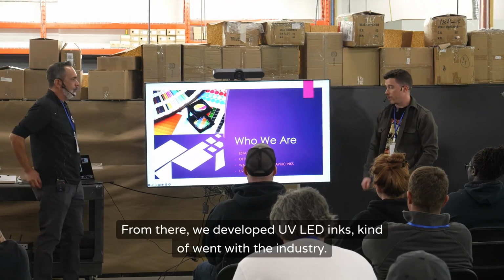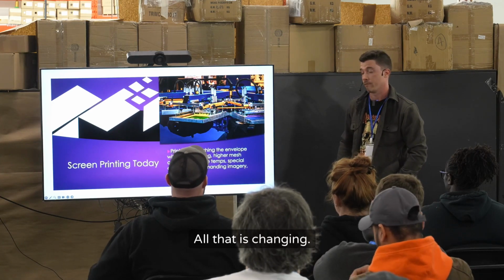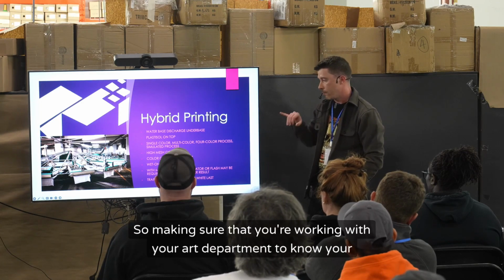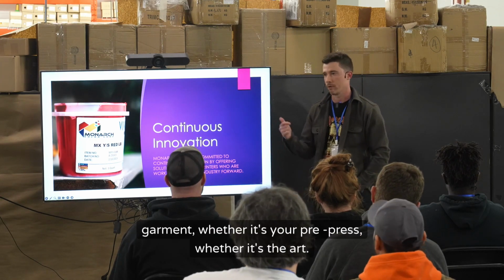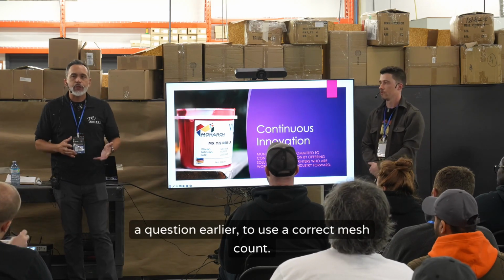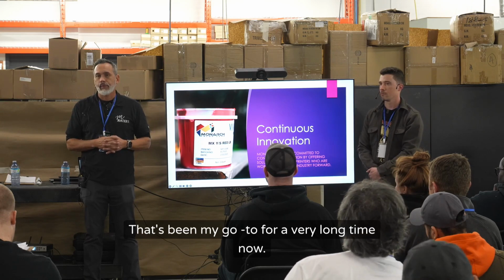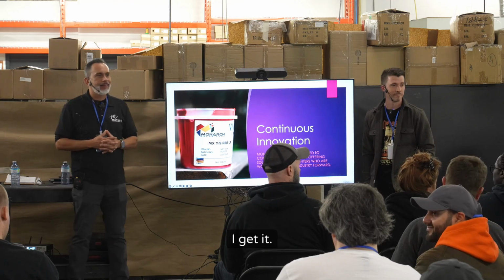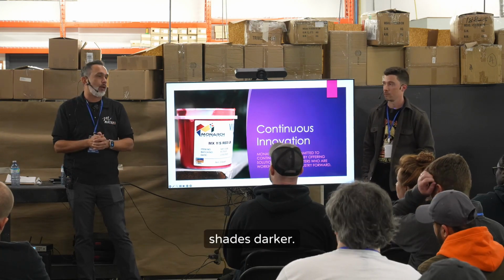How To Print Plastisol Ink with Discharge?! (Screen Print Training Camp Seminar)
RB Digital and Avid Apparel hosted an advanced screen printing training camp to 100+ shop owners, screen printers and enthusiasts from all across Canada. This was not your average beginner’s course and was geared towards professionals already in the industry. The course was instructed by a number of industry suppliers and professionals with a vast knowledge of everything screen printing. Representatives from Saati, Matsui, Monarch, Stampinator, M&R and Nortech conducted the in class and hands on sessions.

Now we want to share all the knowledge gained with our online community and make the classes available to everyone that couldn't attend. Feel free to watch, take notes, and even ask questions in the comments so that we can keep the conversation going.